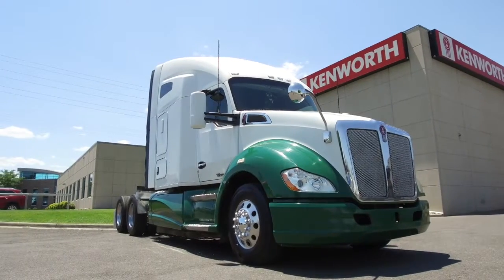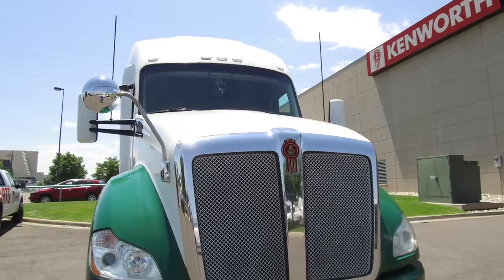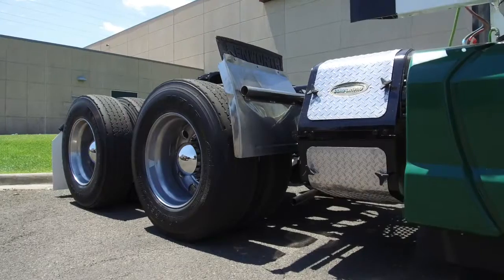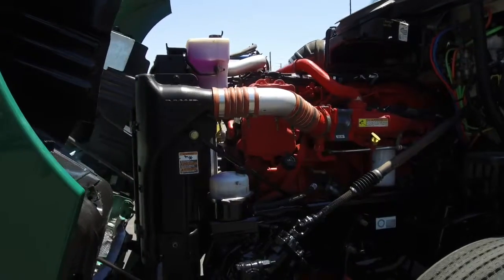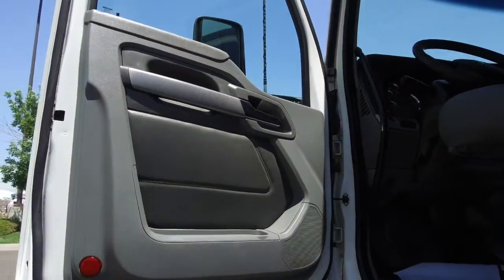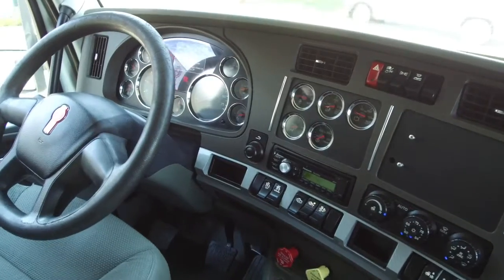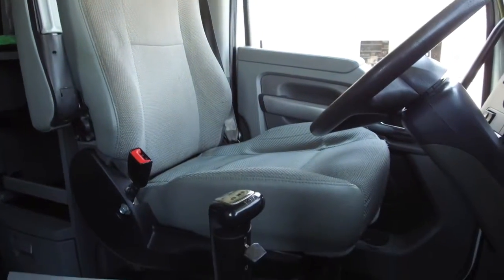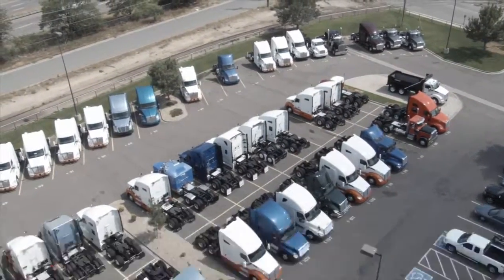2014 KENWORTH T680 For Sale